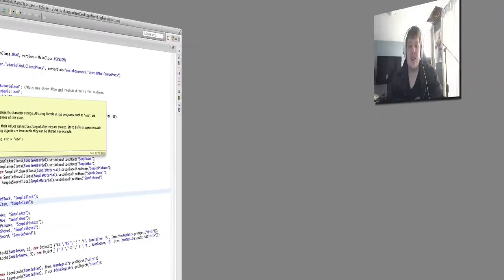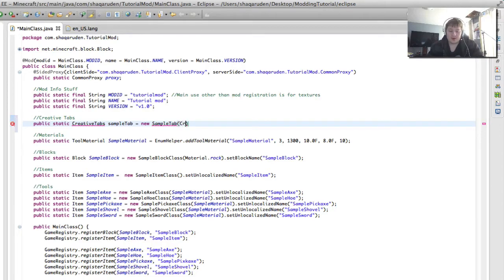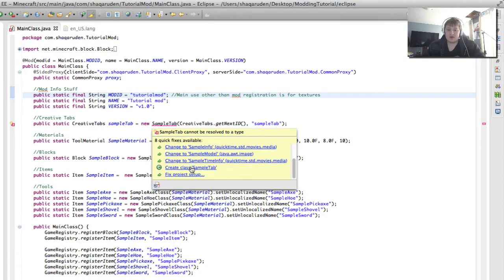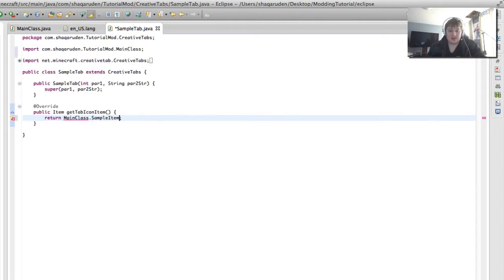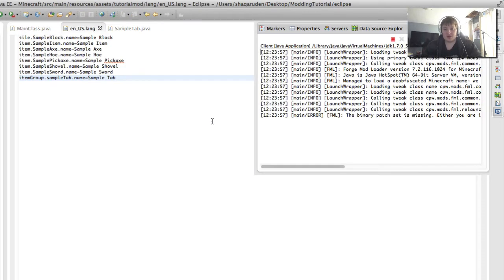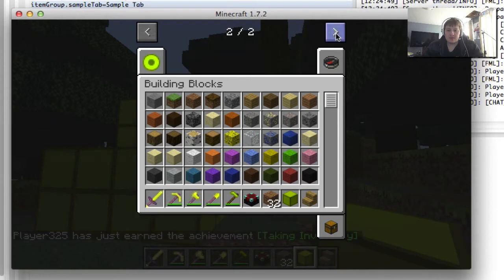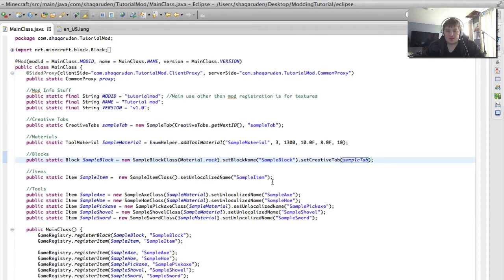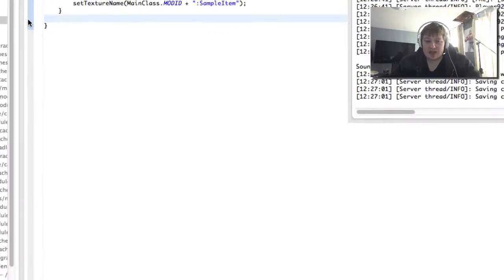Minecraft Forge 1.7.2 - Creative Tabs